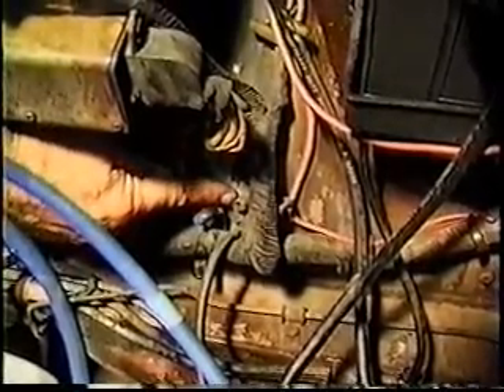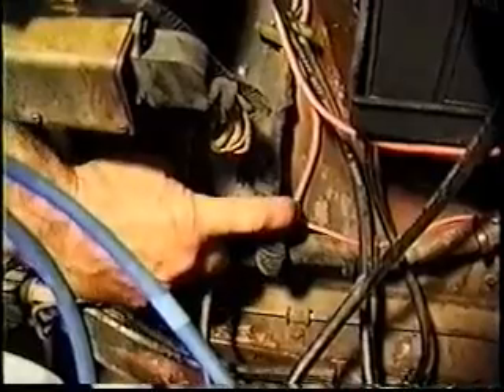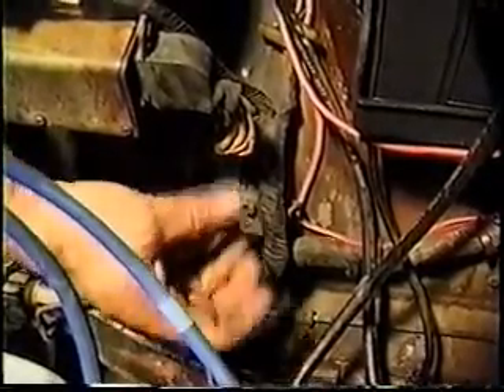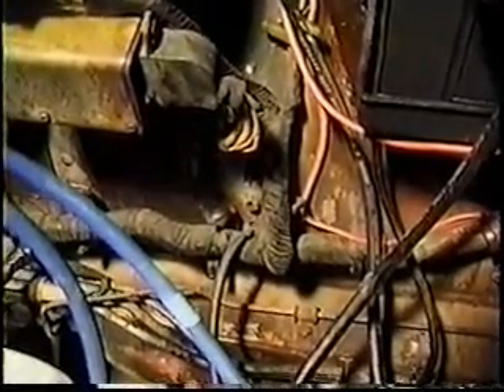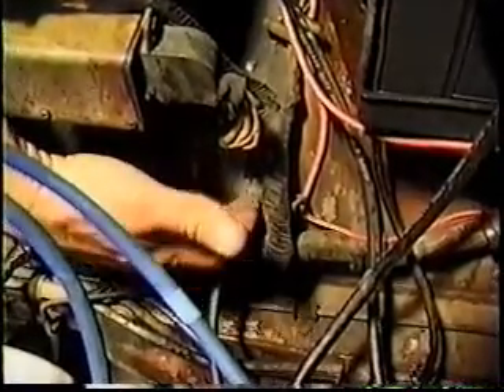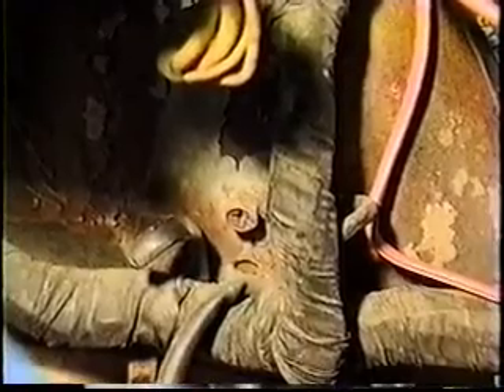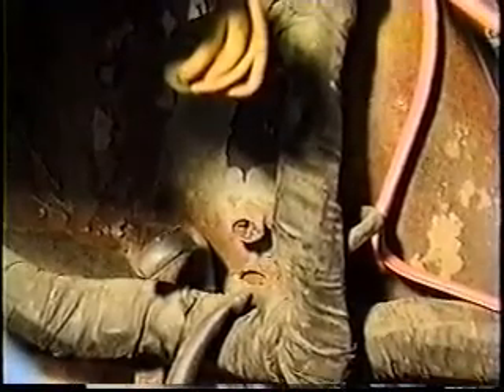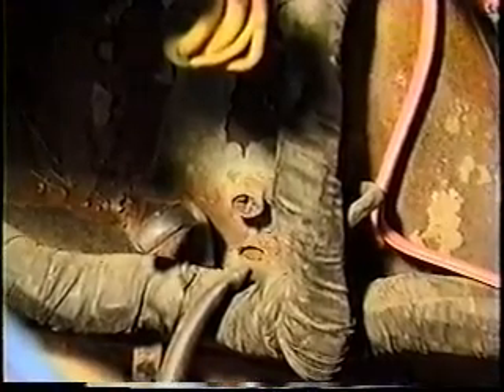Z Therapy Datsun 280Z ZX Fuel Injection Training 11 of 20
Part 11 of 20 Z Therapy 280z / 280zx fuel injection training (dummies to experts) main ground location, importance.